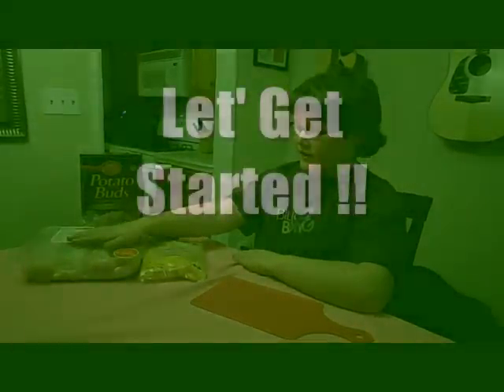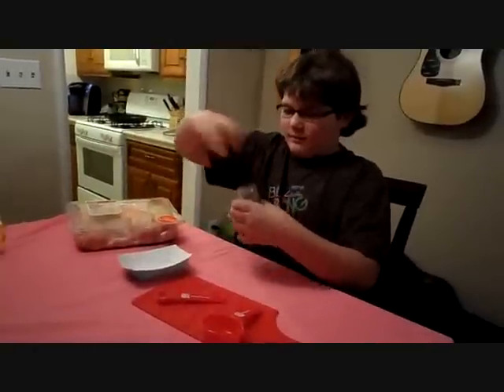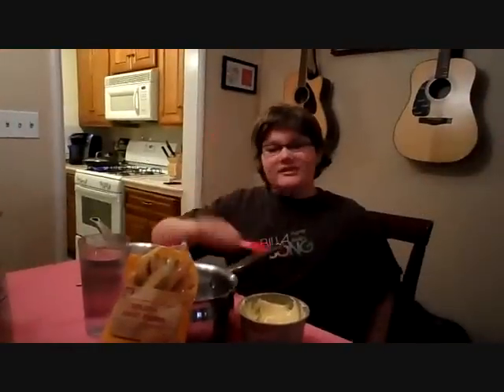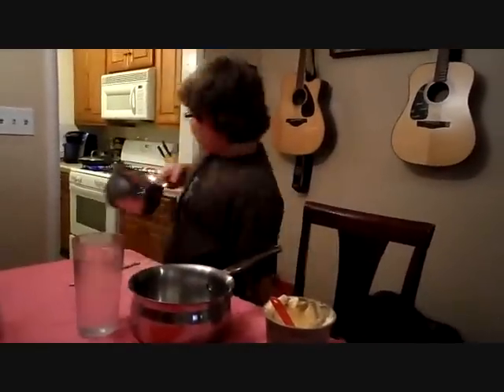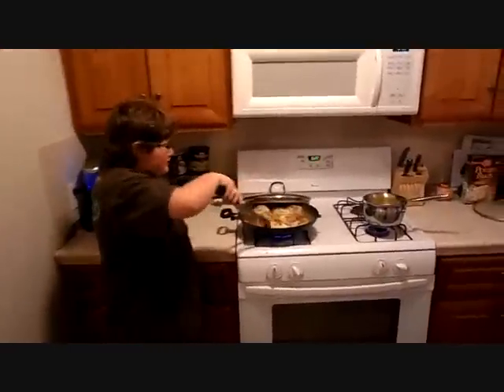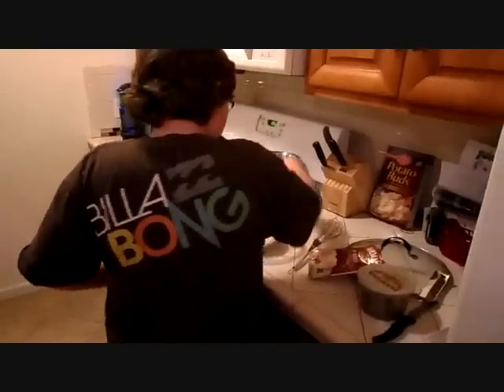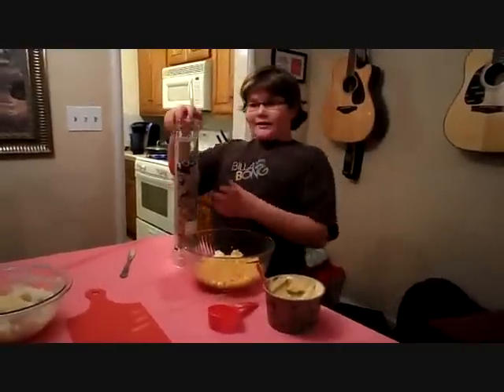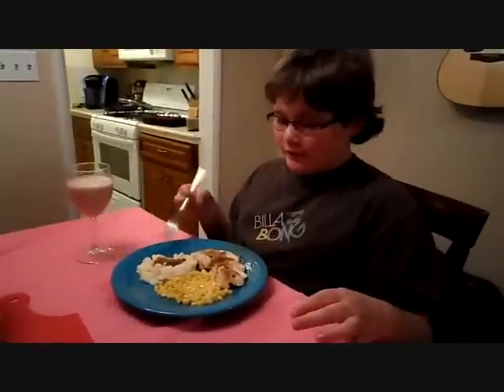Cooking With Fractions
My Son Brady and I had a blast making this. He was so Funny. I love this kid so much. Makes a Damn Good Lemon Pepper Chicken. Though the nightmare for me is that you can hear me breathing like fat Darth Vader the whole time.